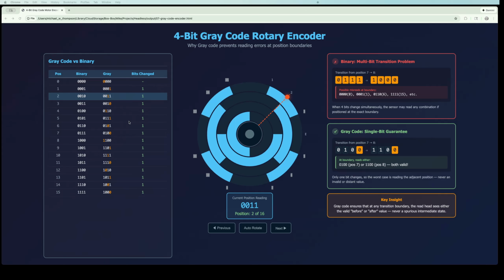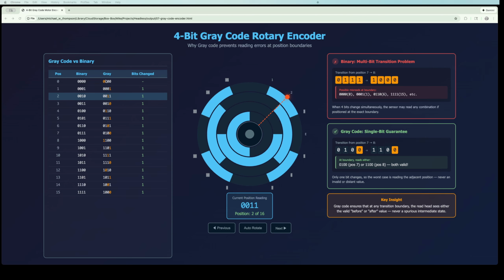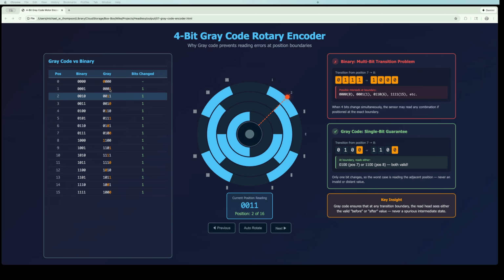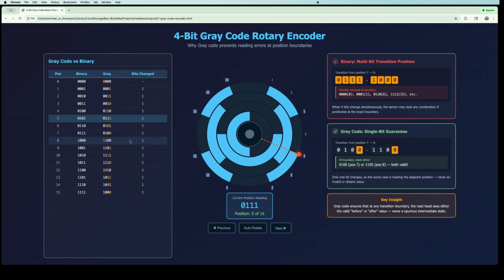One Bit at a Time: How Gray Code Prevents Encoder Reading Errors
Learn why Gray code is essential for rotary position encoders. This video explains how Gray code differs from binary and demonstrates why only changing one bit at a time prevents reading errors during shaft rotation. Includes an animated visualization of a rotating encoder disc.

📋 WHAT YOU'LL LEARN:
• What Gray code is and how it differs from standard binary
• Why only one bit changes between consecutive Gray code values
• How rotary shaft encoders use Gray code to read position
• The problem with binary code at multi-bit transitions (e.g., 7 to 8)
• Why Gray code eliminates erroneous intermediate readings
• How Gray code relates to Karnaugh maps

⏱️ TIMESTAMPS:
0:00 - Introduction to Gray code
0:27 - How Gray code differs from binary
0:41 - Only one bit changes at a time (orange highlighting)
1:17 - Four-bit Gray code explanation
1:30 - Application: rotary shaft position encoding
1:47 - Animated rotating encoder demonstration
2:24 - Advantage: no wrong answers during transitions
2:34 - Binary problem: 7 to 8 transition (all four bits change)
3:00 - Intermediate misread values explained
3:29 - Summary and Karnaugh map preview